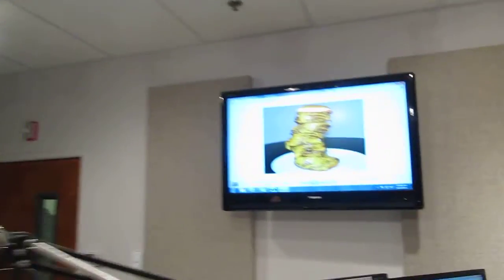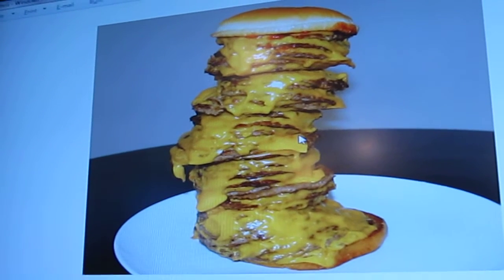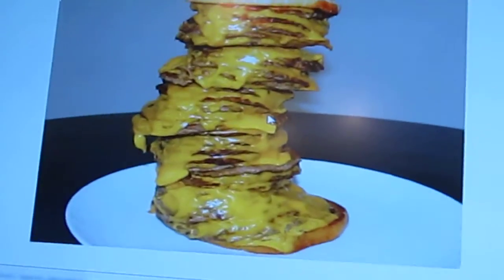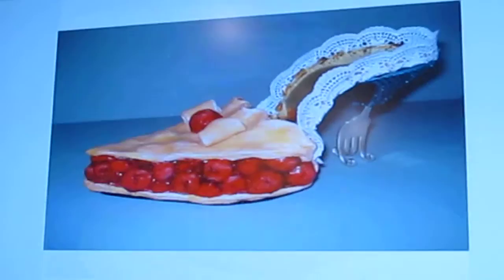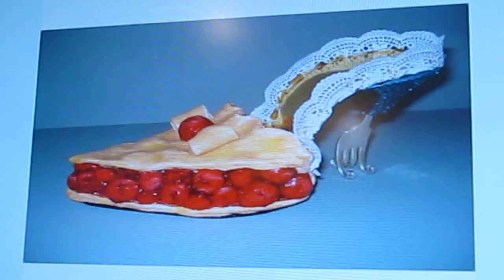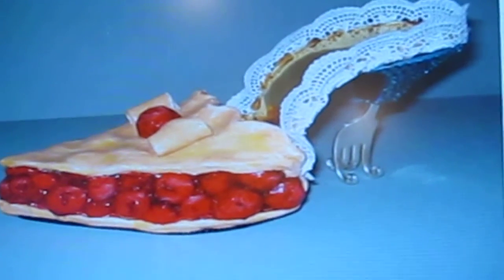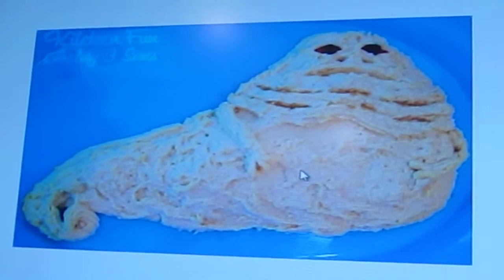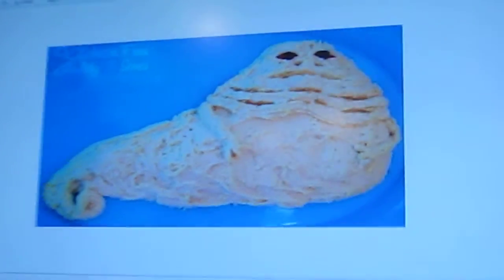The Kellogg Krew's Memorial Day BBQ Recipes!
Try these recipes at your own risk. Enjoy your Memorial Day Weekend, and we return Tuesday morning on 94.7 WMAS with the Carload of Cash and tickets to our 2012 Summer Party!